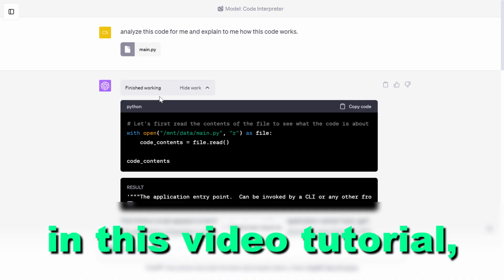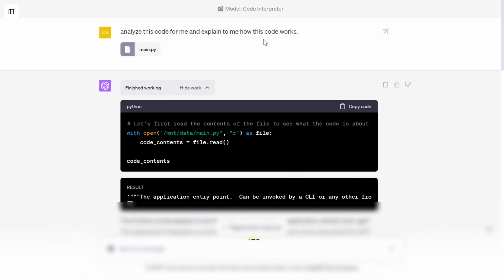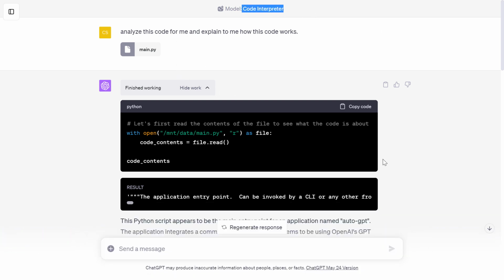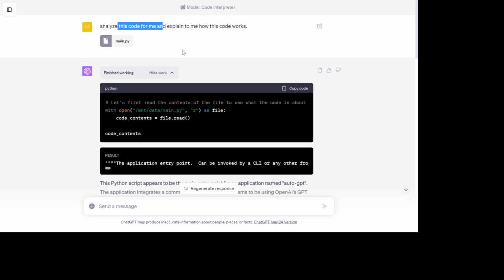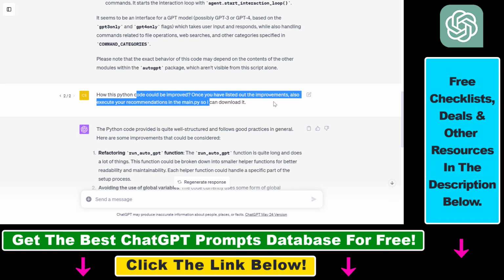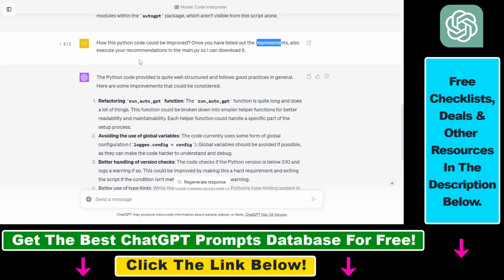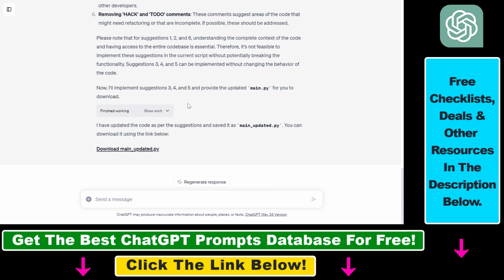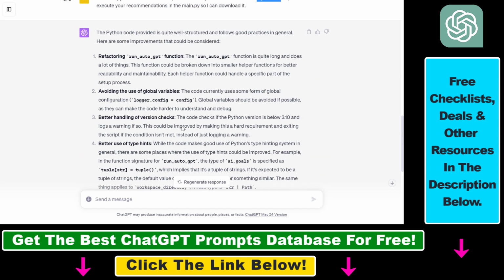How To Upload Python Code Files To ChatGPT? (Using ChatGPT Code Interpreter)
. - Learn how to upload a python code file to ChatGPT using the ChatGPT code interpreter plugin.